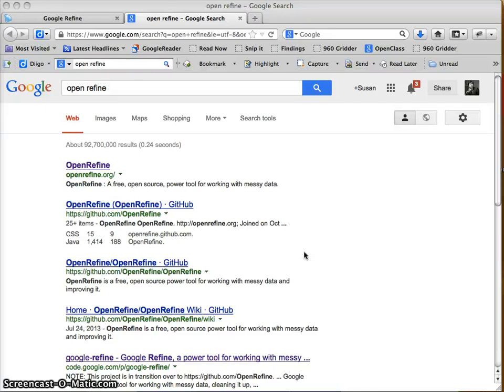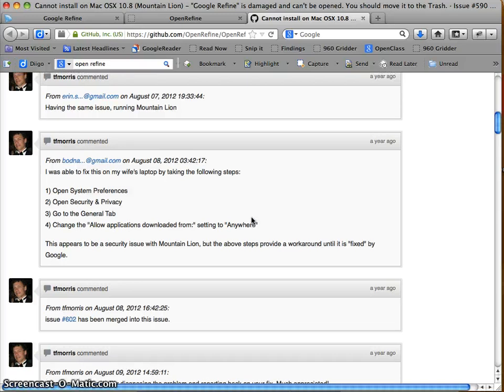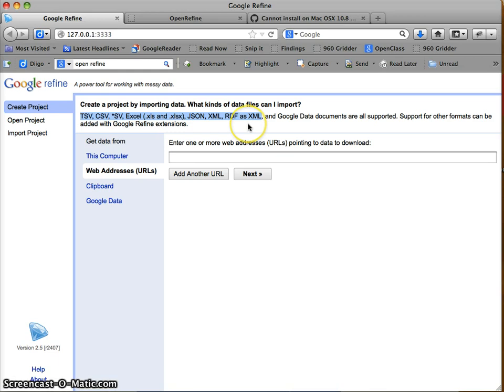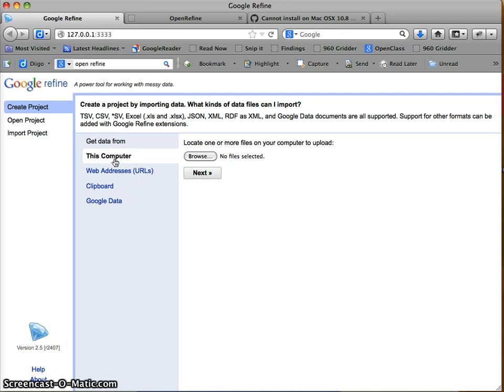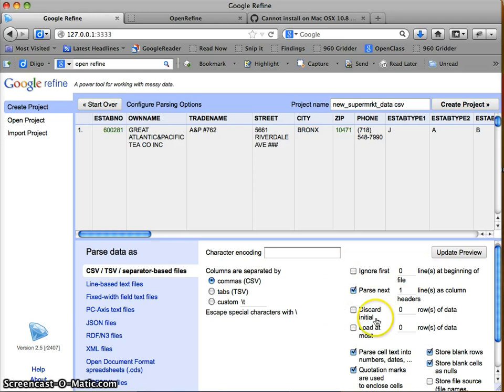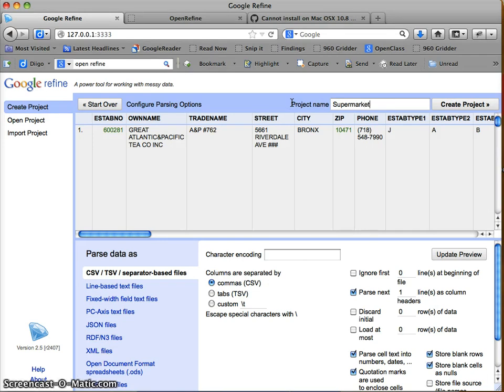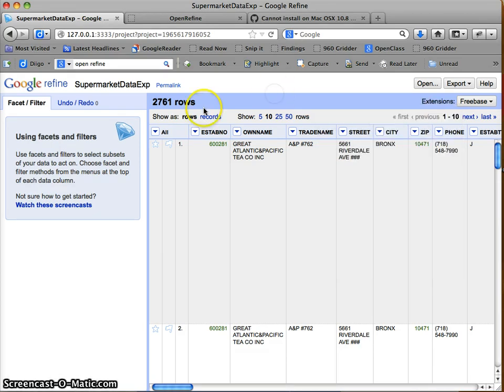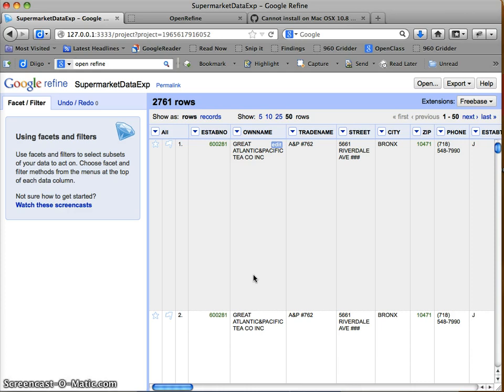InstallingAndOpeningInRefine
How to download and install Open Refine. Key features to notice when opening files and doing basic manipulation.